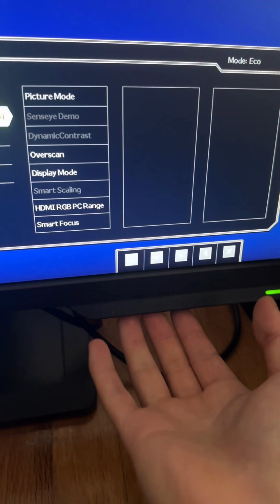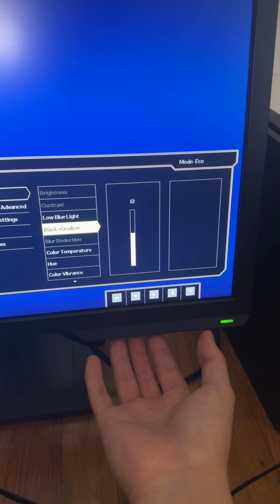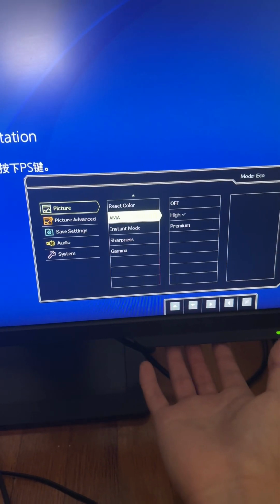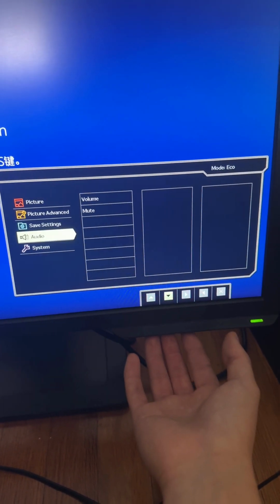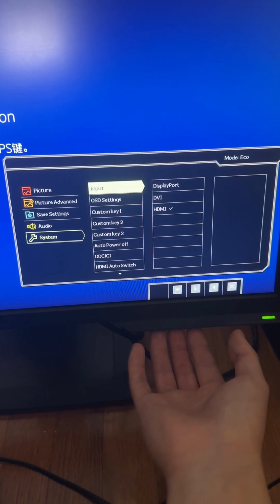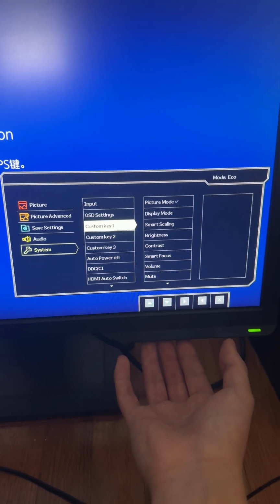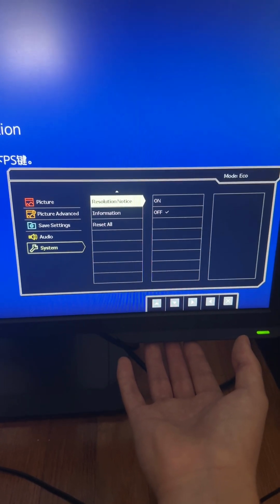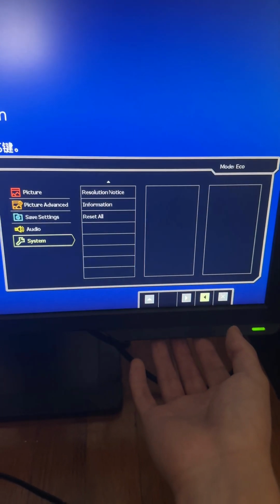How To Get Low Input Lag Monitor Settings For BenQ XL2411P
Do you want the best BenQ XL2411P monitor settings for the lowest input lag? In this video I will show you the exact settings I have tested to lower your input lag and optimize your monitors performance for all games.